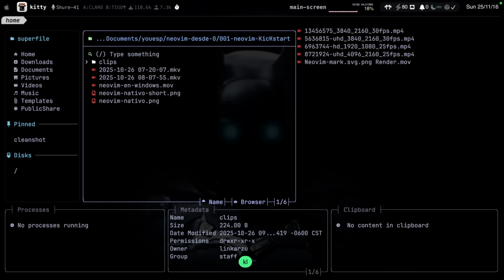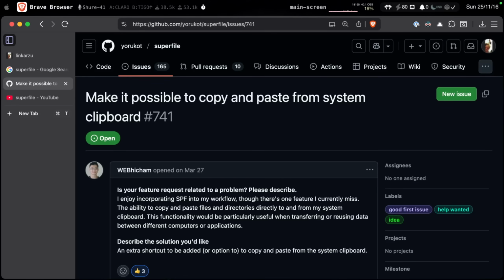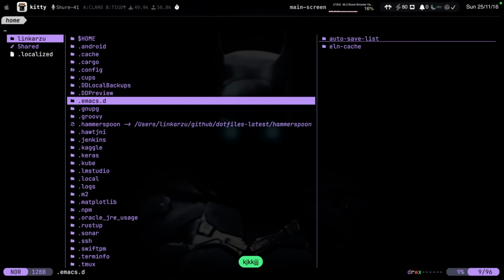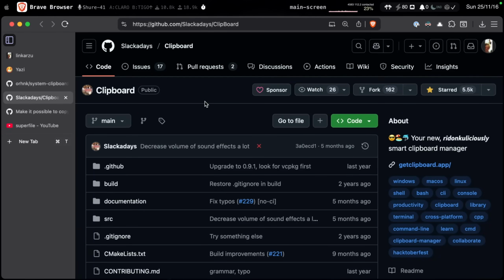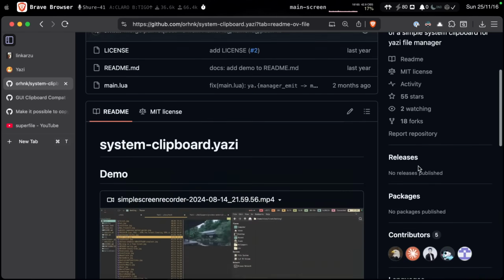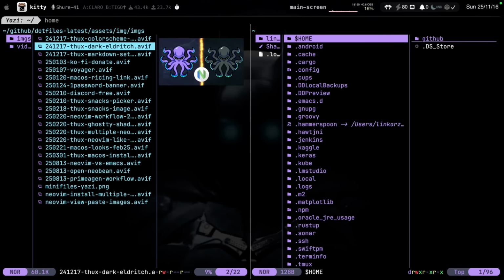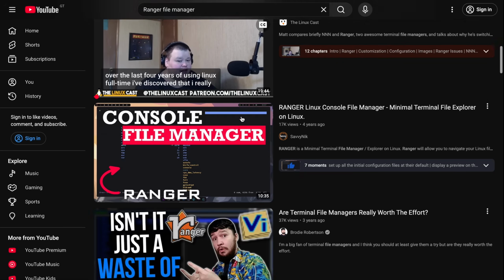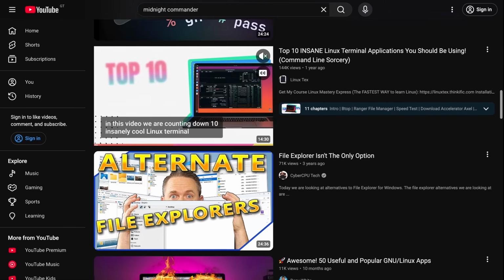Stop Managing Files Like a Peasant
Managing files through Finder or Explorer (or whatever is used in Linux) destroys any workflow that depends on speed. Once you spend most of the day inside the terminal, jumping back to a GUI file manager feels slow and outdated. In this video I walk through the terminal file managers I have been testing, what I like about each one, and how they change the way I handle thumbnails, images, project folders and video files. If you want a faster workflow and a keyboard focused setup, this will give you a clear direction.

00:00 - File managers like a peasant
01:19 - I tried superfile
02:50 - Copy from superfile to the system clipboard
04:23 - Go back to Yazi?
05:54 - Integrate Yazi with system clipboard
06:22 - Slackadays Clipboard. Is it still active?
08:08 - Clipboard is cross-platform
09:03 - Any terminal tools similar to trickster?
09:57 - Dual panes in yazi?
11:14 - mini.files when in neovim
12:37 - What about ranger?
13:19 - Dual panes in forklift?
14:26 - Midnight commander MC?